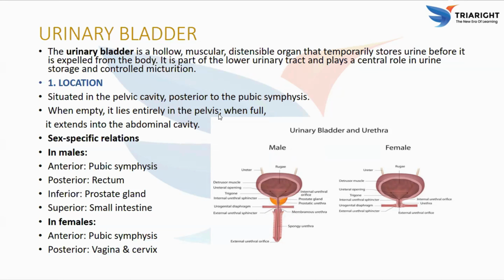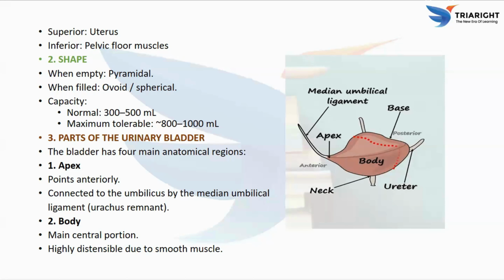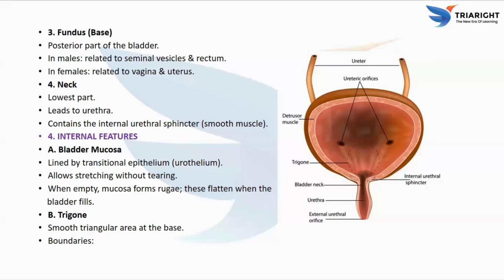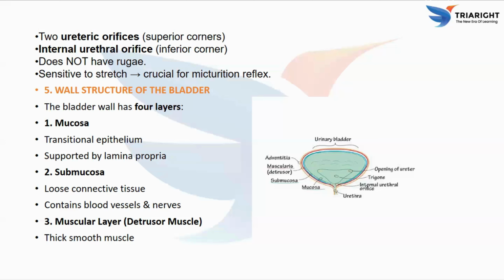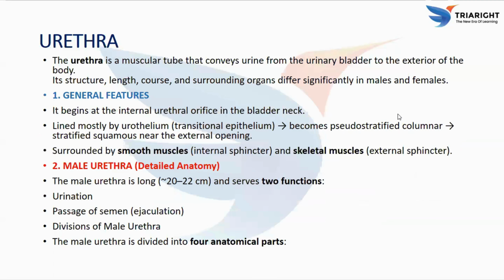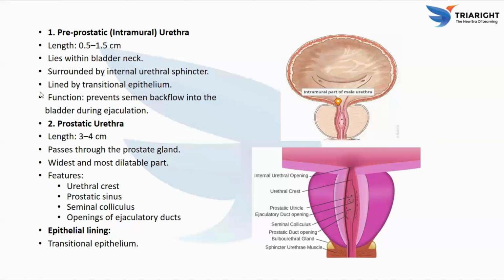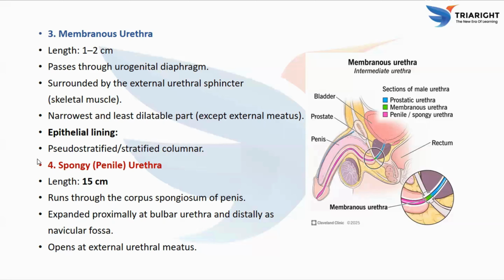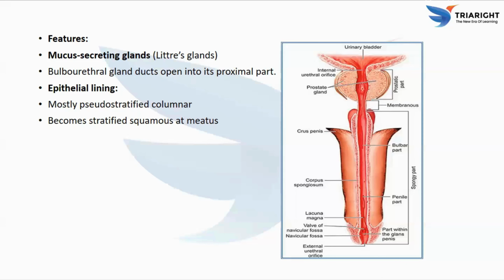Genitourinary System PART-3- MEDICAL CODING